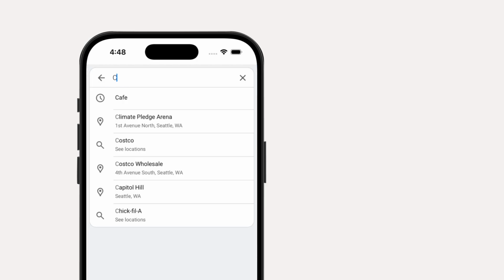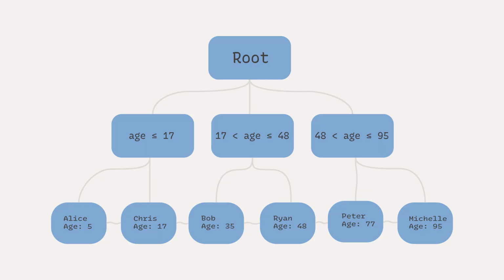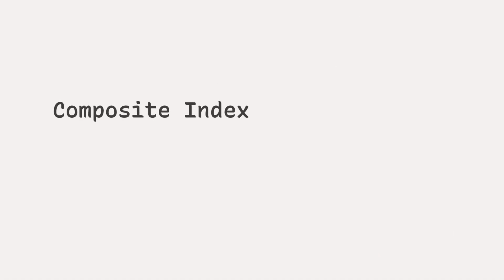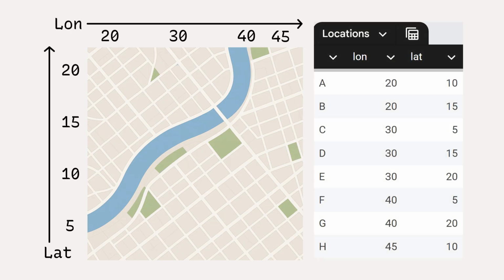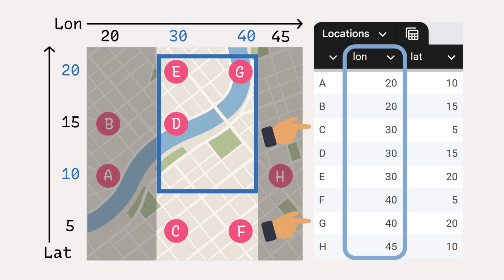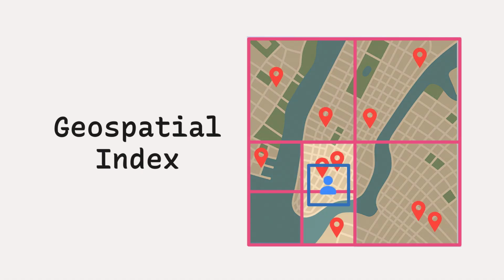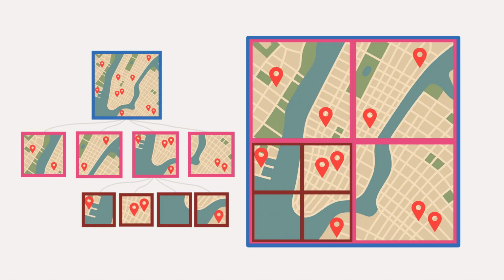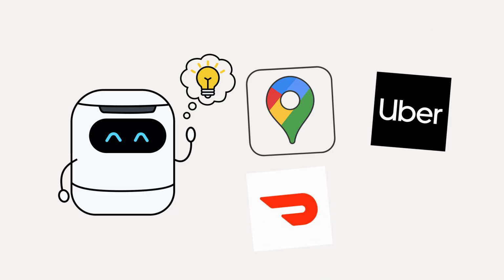Quadtree: How Google Maps Finds Places Instantly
How does Google Maps search hundreds of millions of places in milliseconds?

In this video, we don't just explain how quadtrees work—we build up to them. You'll see exactly why naive queries are too slow, why composite indexes only get you halfway there, and what makes quadtrees fundamentally different. By the end, you won't just know what a quadtree is. You'll understand why it works.

00:00 - The problem
00:40 - Why indexes aren't enough
04:59 - Quadtree
07:30 - Recap

Topics covered: quadtree, geospatial index, B-tree index, composite index, location search, system design, database indexing, how Google Maps works